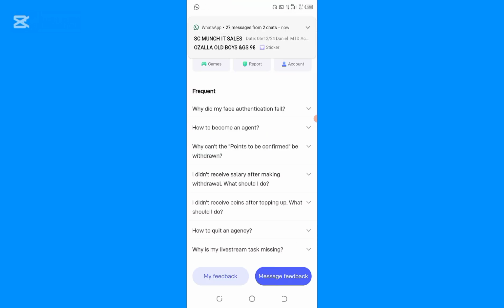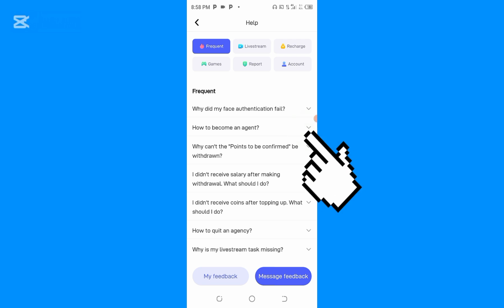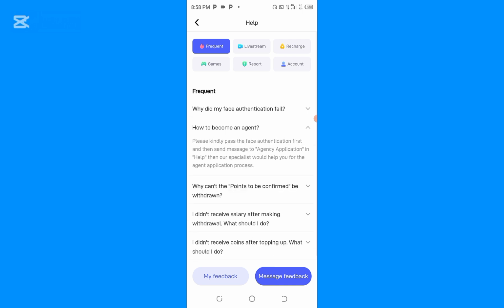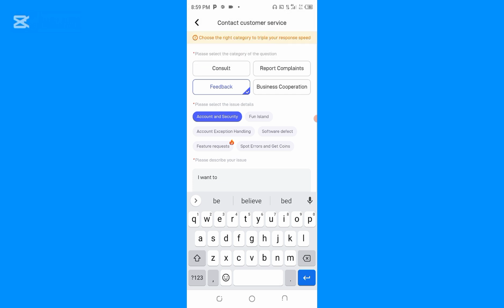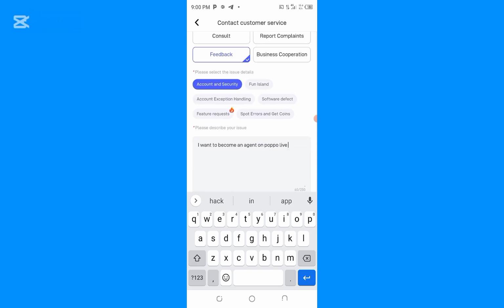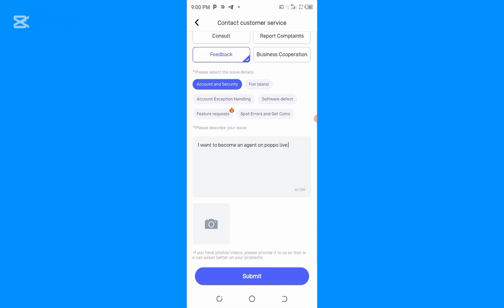How to Become an Agent on Poppo Live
In This video today, I will practically show you How To Become Agent On Poppolive | How To Make Money Online From PoppoApp

Have join Poppolive app and you are wandering how to play games or perform your daily game task.

This video will practically show you how to do that.

PoppoLive is a streaming app that rewards its user’s with amazing gifts by simply performing daily tasks. poppo livestream Nigeria